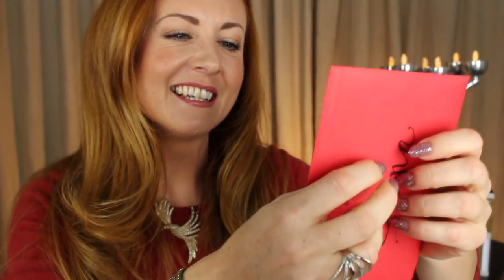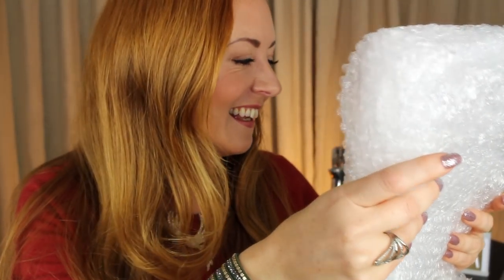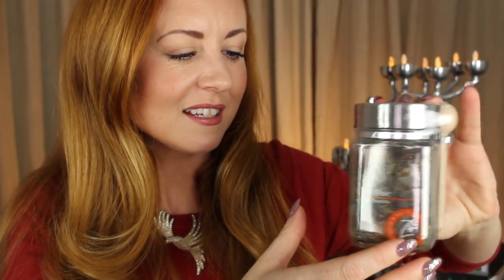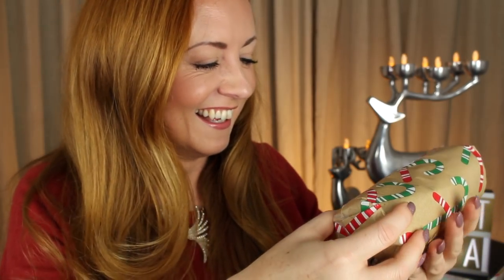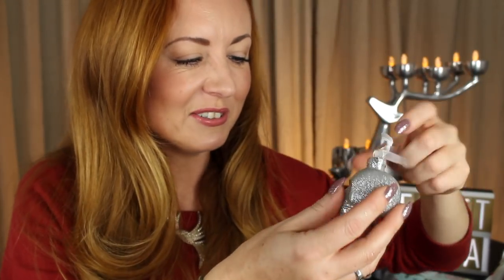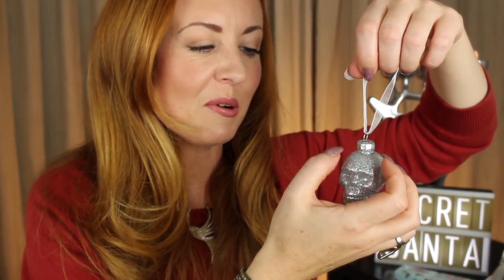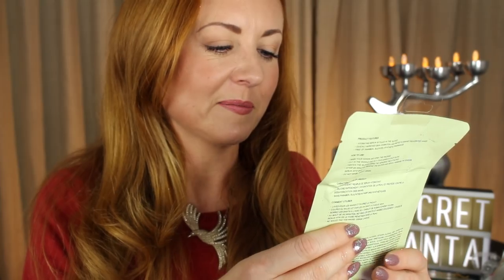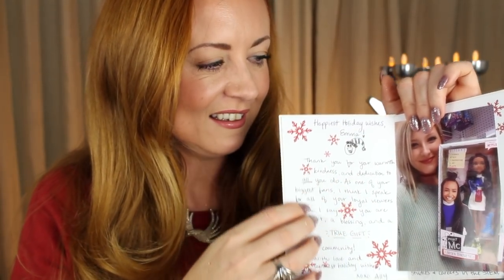ASMR Secret Santa 🎁 Unboxing Gifts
This is my unboxing of ASMR Secret Santa! Organised this year by Gibi ASMR. See below for a playlist of all the videos and links to everyone that took part this year.
Thank you Ally ASMR Requests for such thoughtful and lovely gifts!

📚My ASMR Book - Unwind Your Mind: The Life-changing power of ASMR - Published by Ebury/PenguinRandomHouse in the UK and Harper One in the US and Canada.